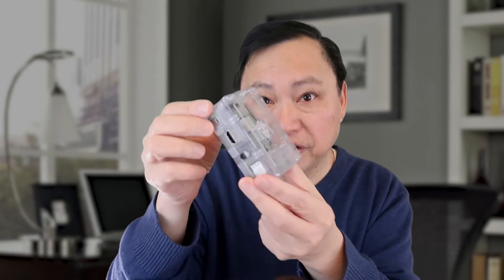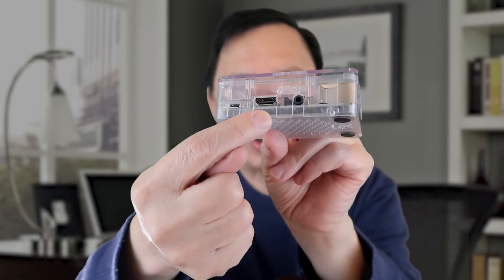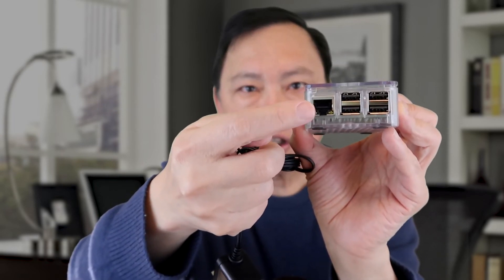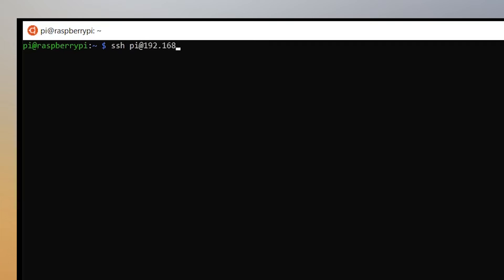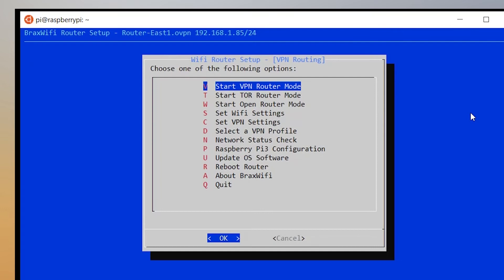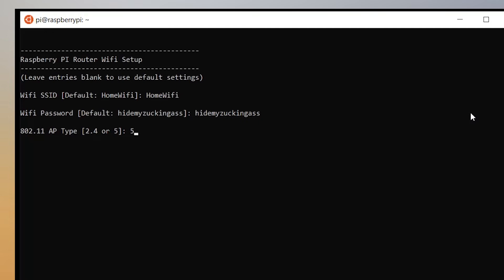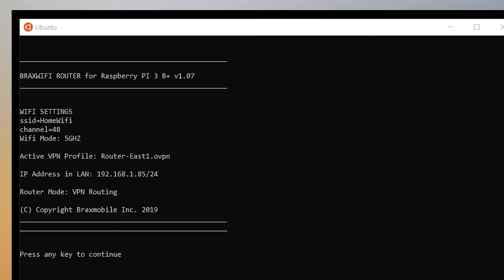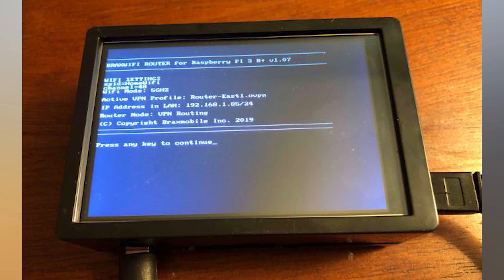Neat Gadgets! VPN Router and TOR Router for countering Sheep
Here's a simple gadget we can use to mitigate the privacy and security issues of guest WIFIs and Internet of Things devices such as Amazon Echo, Google Nest, Security Cameras,  and other internet connected devices.

A Wifi VPN Router and a Wifi TOR Router. By having an alternate Wifi in your house, you can direct everyone to a safe internet even if your devices or friends are not protected by a VPN.

I'm the Internet Privacy Guy. I'm here to educate. You are losing your Internet privacy and Internet security every day if you don't fight for it. Your data is collected with endless permanent data mining. Learn about a TOR router, a VPN , antivirus, spyware, firewalls, IP address, wifi triangulation, data privacy regulation, backups and tech tools, and evading mass surveillance from NSA, CIA, FBI. Learn how to be anonymous on the Internet so you are not profiled. Learn to speak freely with pseudo anonymity. Learn more about the dangers of the inernet and the dangers of social media, dangers of email.

Raspberry PI 3 B+
If you want to buy it yourself
Or the complete unit with Raspberry PI 3 B+

Want to connect this VPN Router directly to 4G? Yes you can do that! Makes this a VPN router on the go.

Netgear 4G LTE Modem (GSM - ATT, TMOBILE or alternate carriers) $99 at Amazon

Antenna for Netgear LT Modem
Affordable Cell Service  (GSM) Compatible with ATT and TMOBILE

Case with LCD Monitor $28 at Amazon
This is already built in into the software so just assemble it yourself with a Raspberry PI 3 B+ and it will work. No need to install any other software